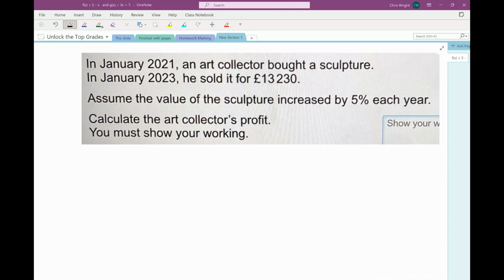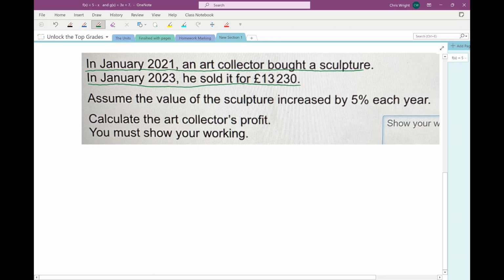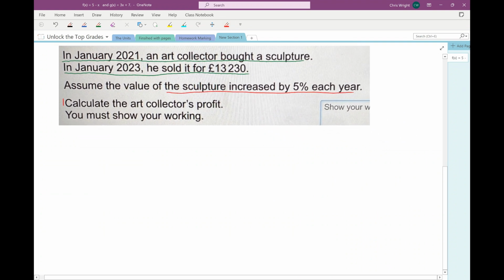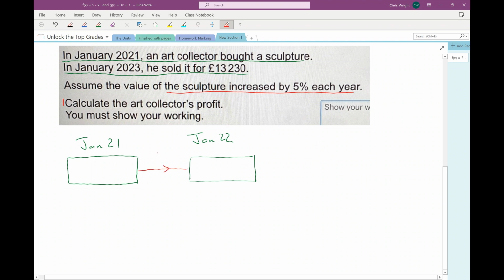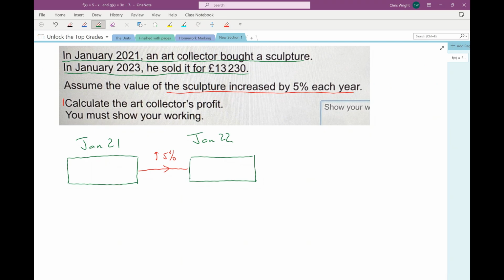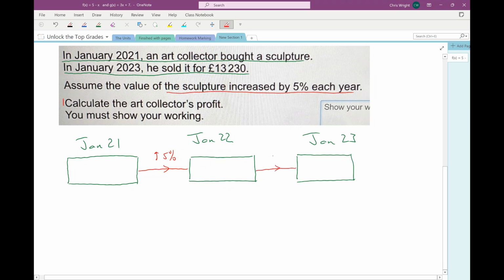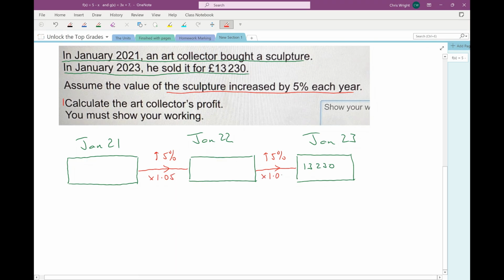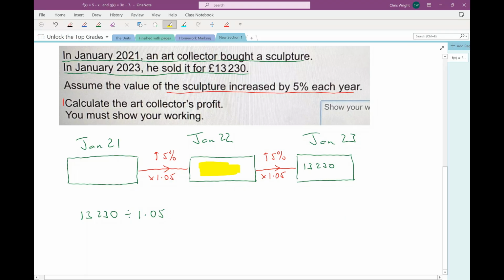Tricky Reverse Percentages Question.